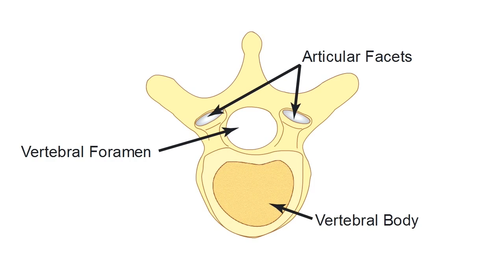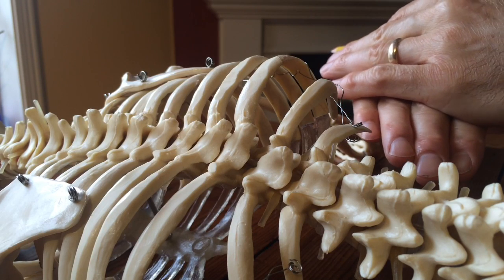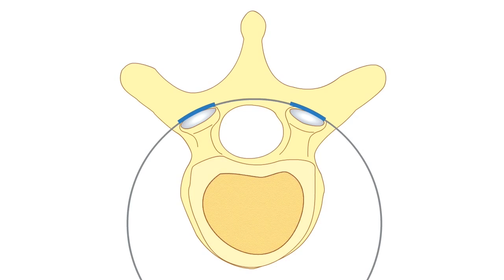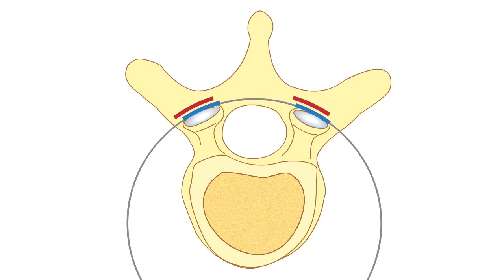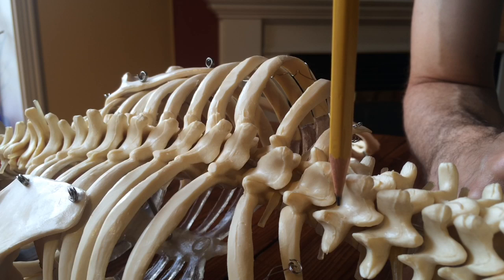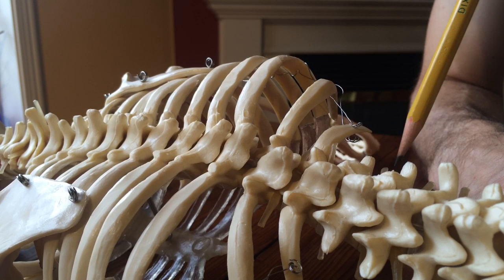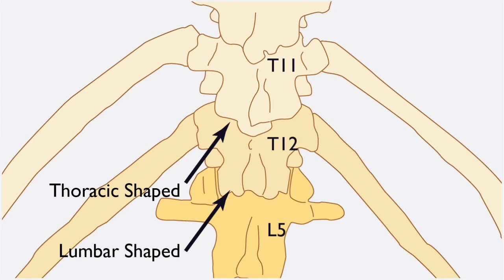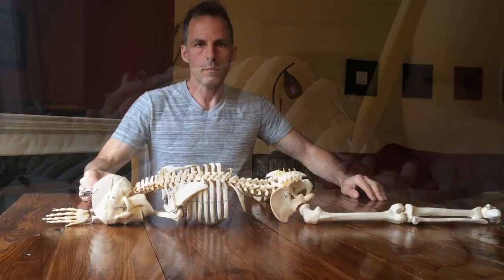Thoracic VS Lumbar Rotation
Looking at the differences between the lumbar and thoracic vertebral spine.  This took me a while because I had to make illustrations and learn how to do flash animation so I could demonstrate a complicated idea.  I decided to use animation for my out-take...  ha ha... don't criticize too harshly, it's my very first effort!